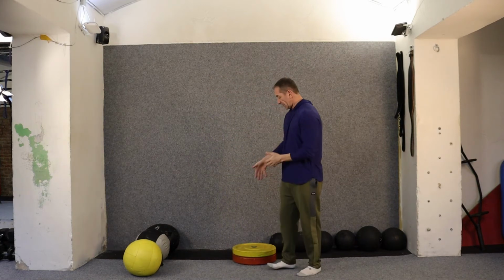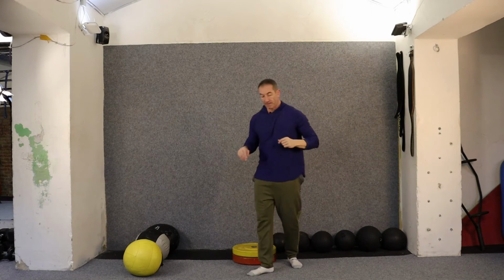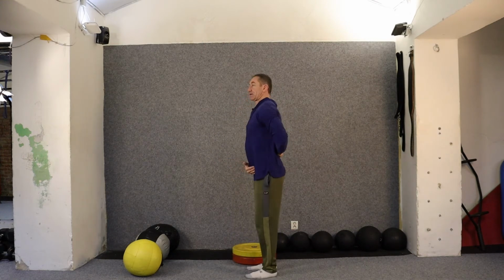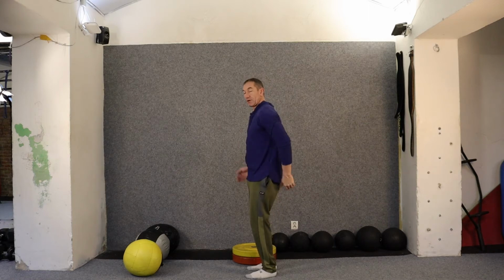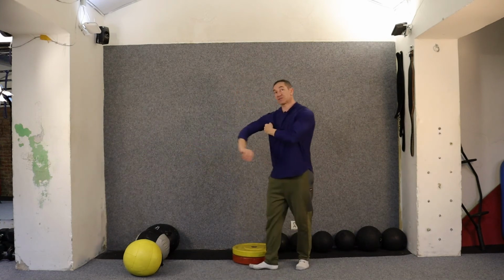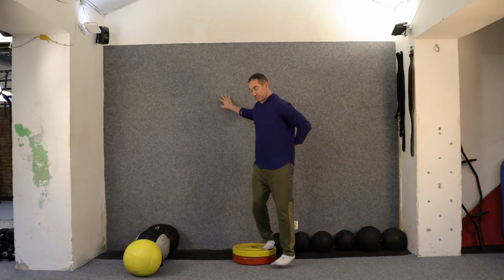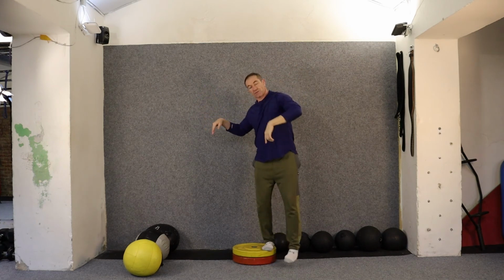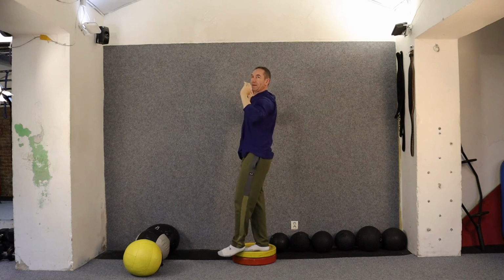Quadratus Lumborum Stretch | Lower Back Pain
💯 *FREE STUFF!*

The QL (Quadratus Lumborum) is a muscle located in the back part of the abdominal wall and whilst technically an abdominal muscle it has tremendous influence over the lumbar region in your low back.

Since the QL is a deep muscle, it can cause alignment issues as well when it is injured or irritated and is often overlooked as the cause of lower back pain.

It can also go into spasm if you are suffering from herniated/bulging disc pain therefore it is useful to know how to stretch it safely and effectively.

I this video I show a very effective myofascial stretch for the quadratus lumborum, enjoy!

I suggest you also have a look at my BASH methodology as this is a fundamental principle required for all effective lower back rehabilitation.

If you wish to have more information on fixing your lower back/sciatica pain then sign up for my weekly lower back pain tips straight to your inbox